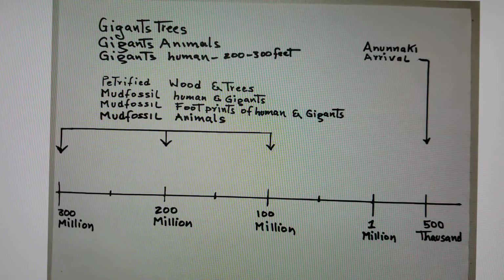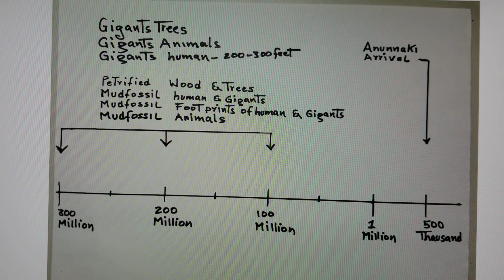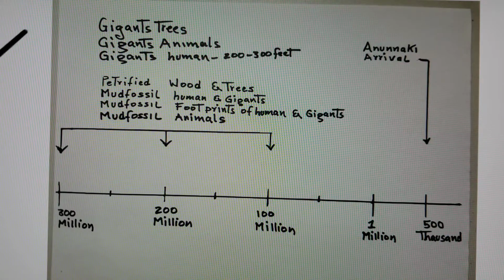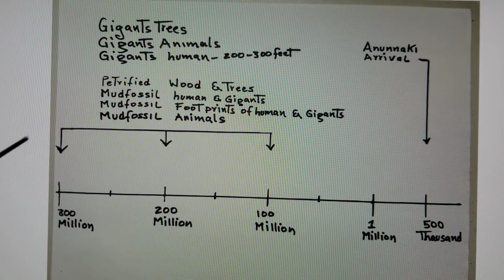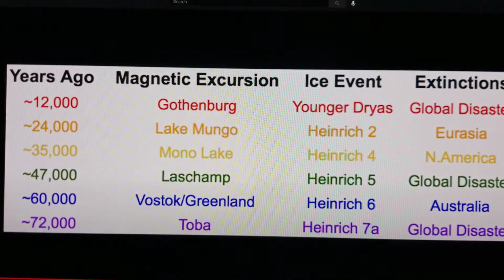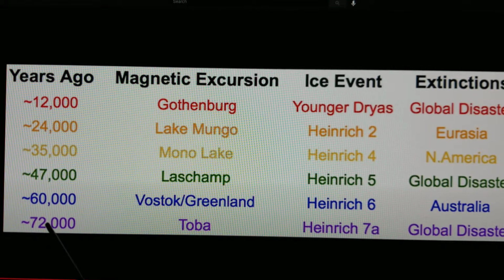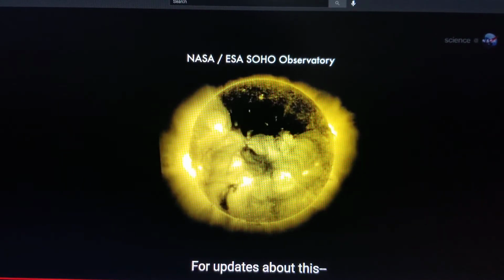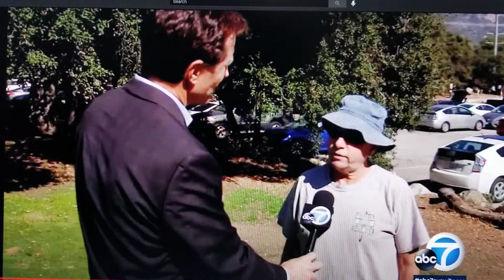Planet Earth.12,000 years, Earth Pole Shift. 1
Last Ice edge was 12,000 years, was a pole shift cycle also. Planet Earth go to a cycle every 12,000 years, it means it's do for another pole shift around 2025, 2030.